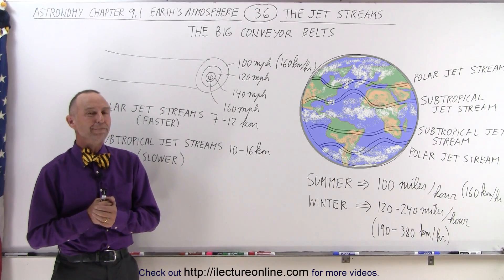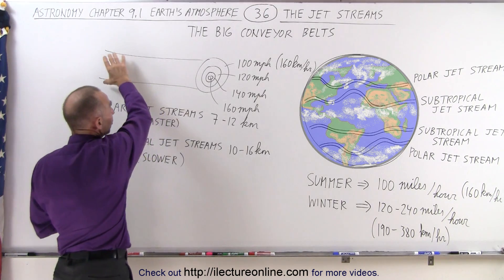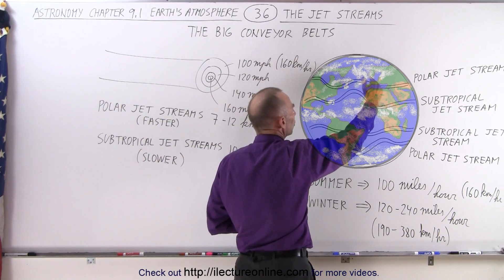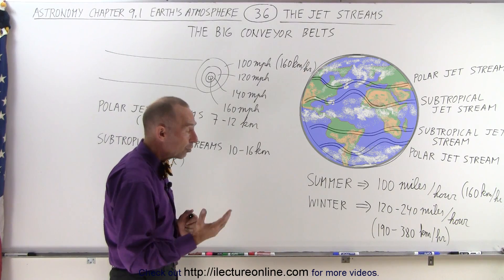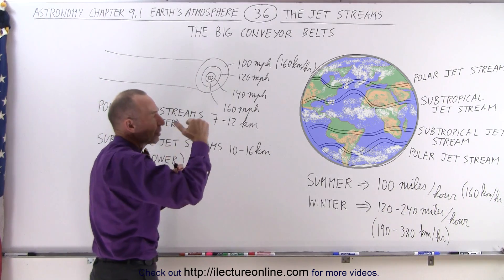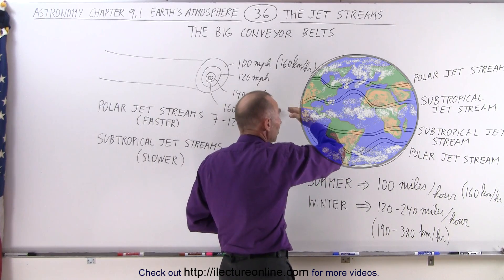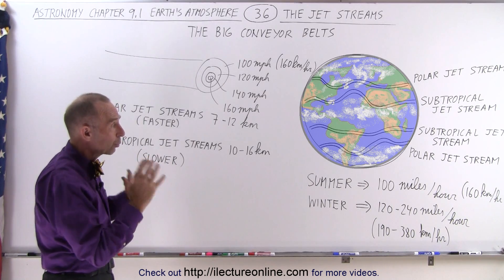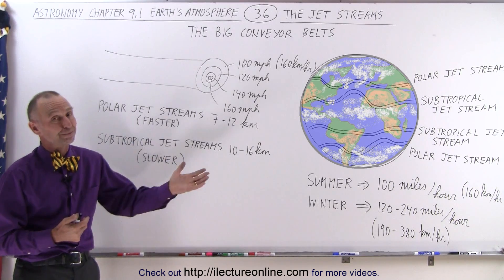Astronomy - Ch. 9.1: Earth's Atmosphere (36 of 61) The Jet Stream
In this video I will explain how the jet-stream is one of the largest contributing factors in affecting Earth's temperature. There are 4 main jet-streams in the world: the northern hemisphere polar jet-stream and subtropical jet-stream; and the southern hemisphere polar jet-stream and subtropical jet-stream.